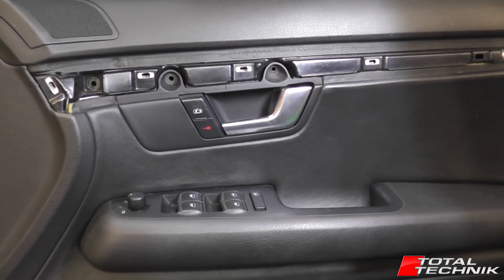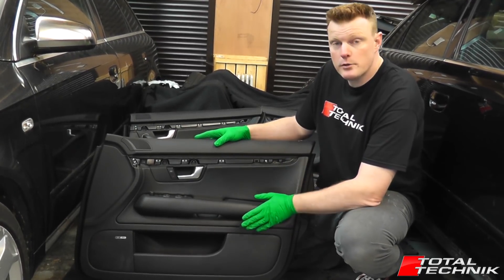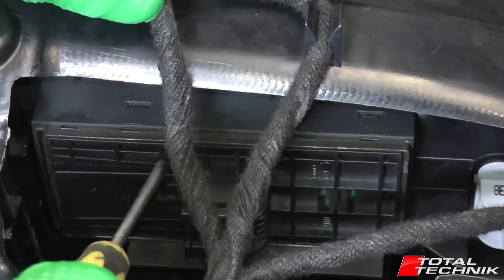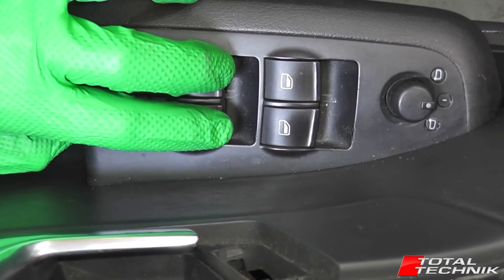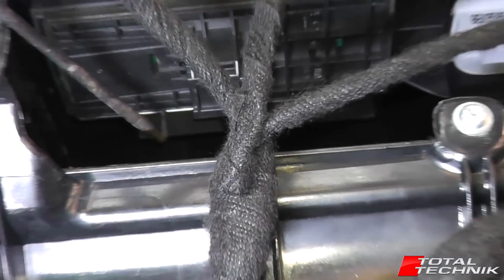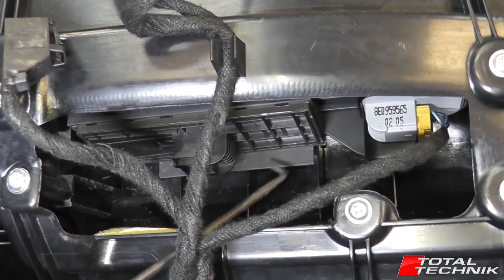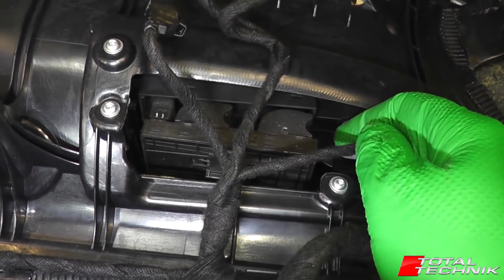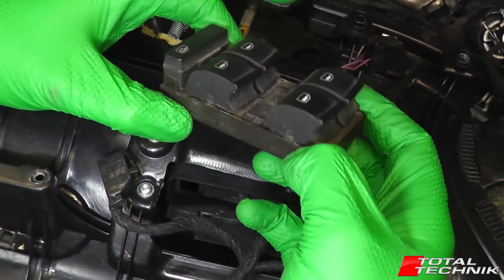How to Remove Electric Window Switch Main Drivers Side - Audi A4 S4 RS4 - B6 B7 - 2001-2008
This video will show you how to remove the Electric Window Switch (Main Switch, Drivers Side) on your Audi A4, S4 or RS4 (B6 and B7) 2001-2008.

Saloon (sedan) and Avant (estate) models.